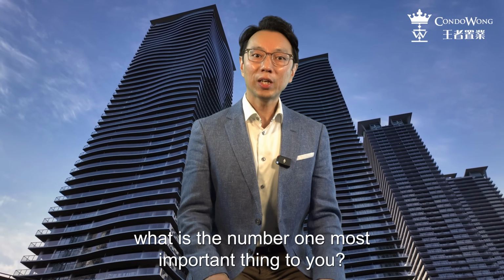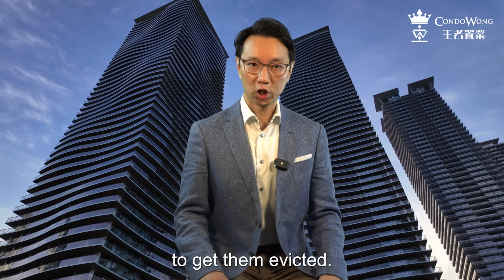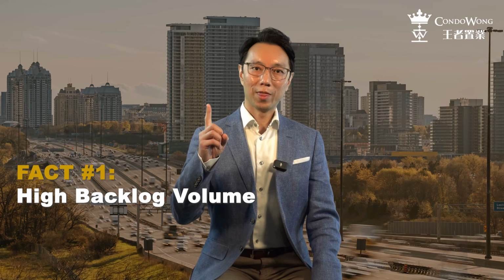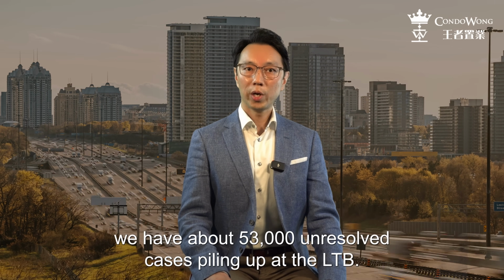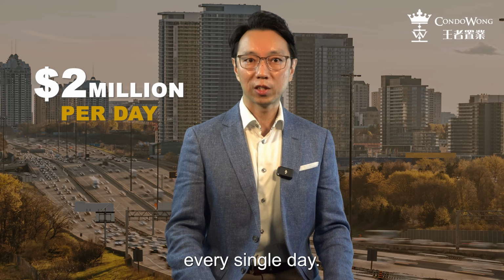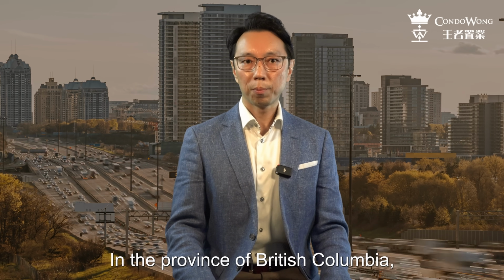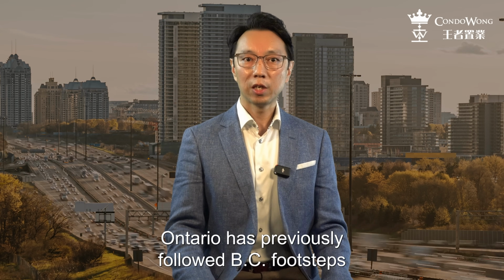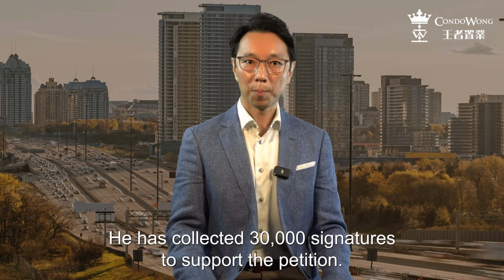Landlord's Worst Nightmare: Non-Paying Tenants with Broken Landlord and Tenant Board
Are you a landlord struggling with non-paying tenants? You're not alone! In this video, I dive deep into the frustrating realities of dealing with the Landlord and Tenant Board (LTB) in Ontario. Discover the shocking facts about how the system operates, why it's so slow, and the massive financial impact it has on landlords.

🎥 What You'll Learn:

    The painful process of serving an N4 notice and filing an L1 application.
    How long it can take to get a hearing date and eviction order.
    The staggering backlog and financial losses landlords face.
    The impact of government transitions and outdated technology on the LTB.
    A proposed solution to handle non-payment of rent efficiently.

🚨 Stay Tuned:
At the end of the video, I'll share a simple solution to tackle non-payment of rent and how you can support this change. Don't miss it!